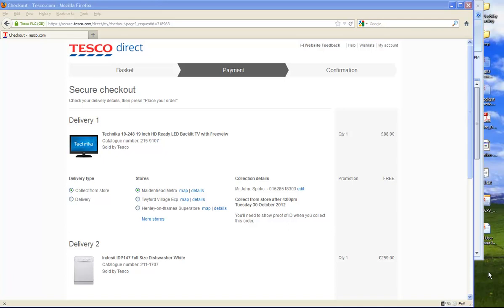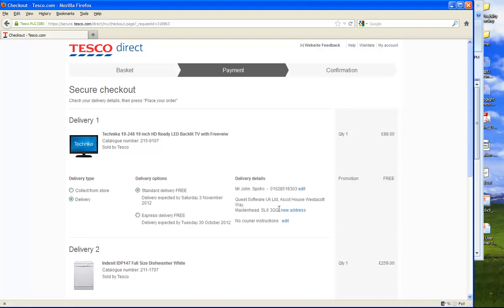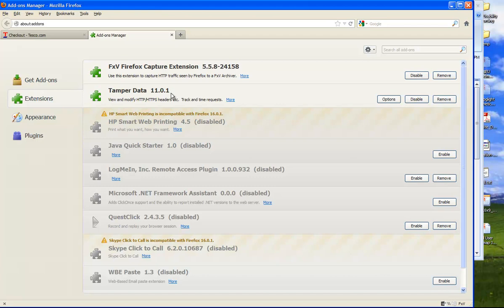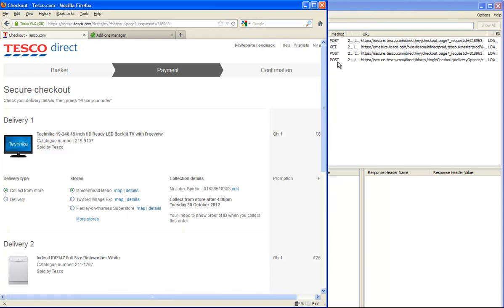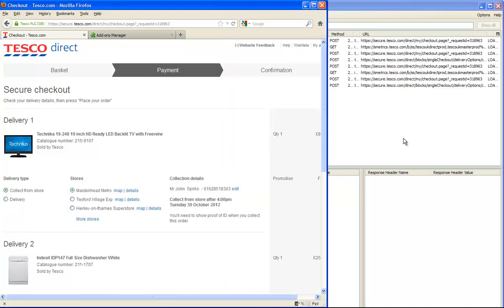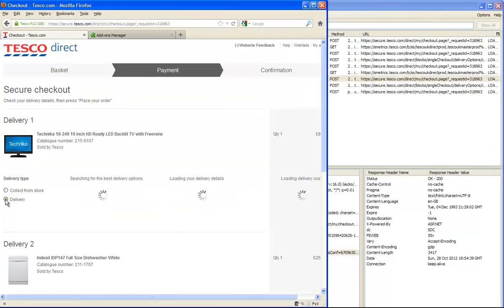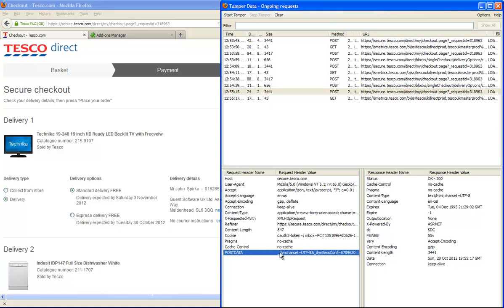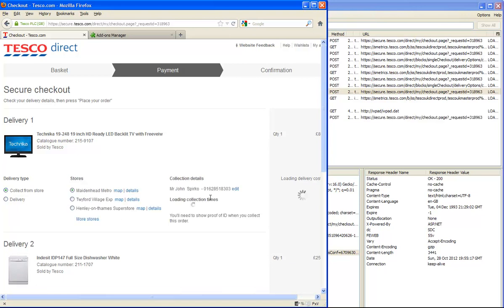Tamper Data for AJAX Identification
This is a demonstration of using Tamper Data, a Firefox plug-in, for AJAX request identification.  It is meant to be a setup demonstration for follow-on videos that will show how to use Foglight for AJAX monitoring.